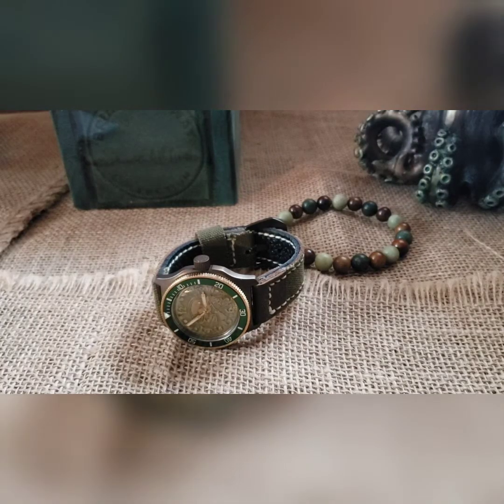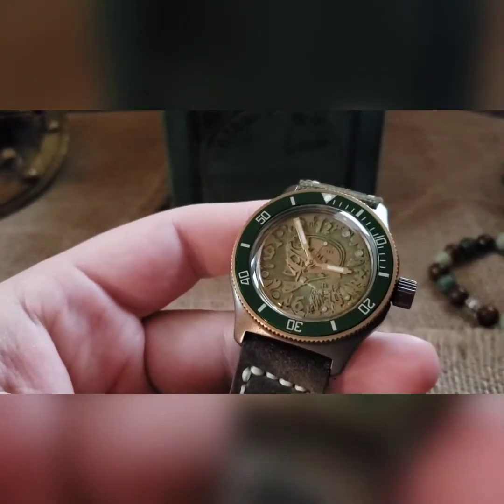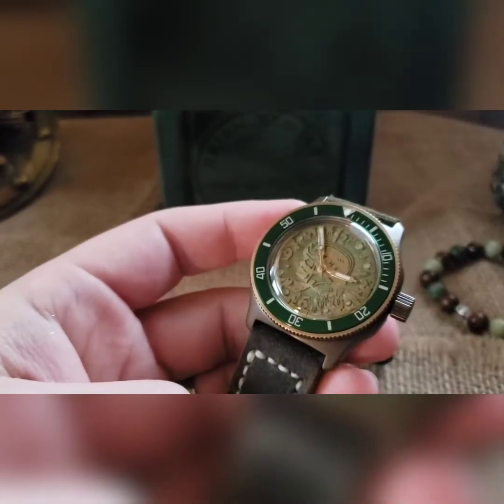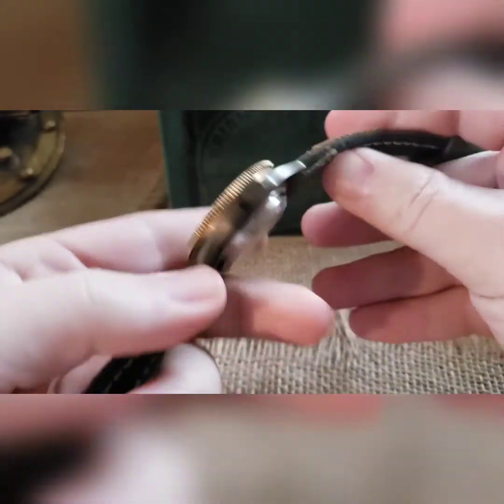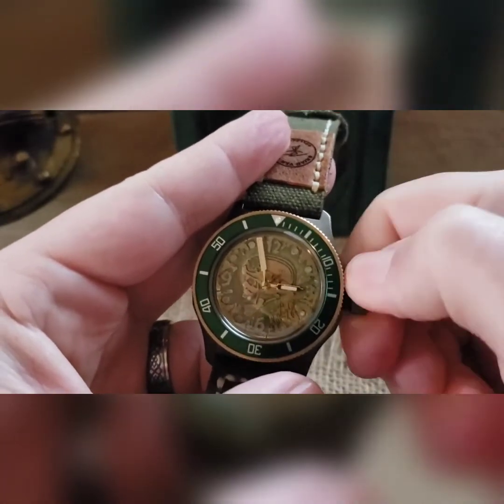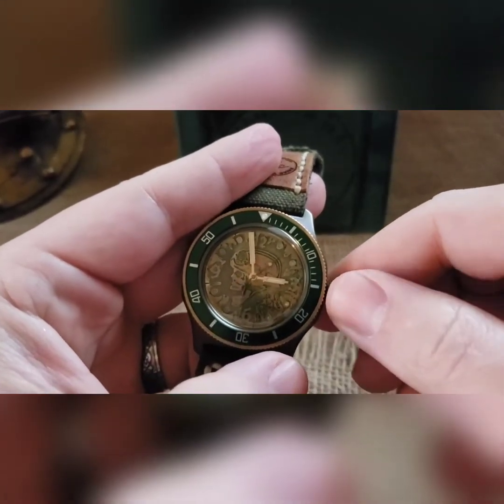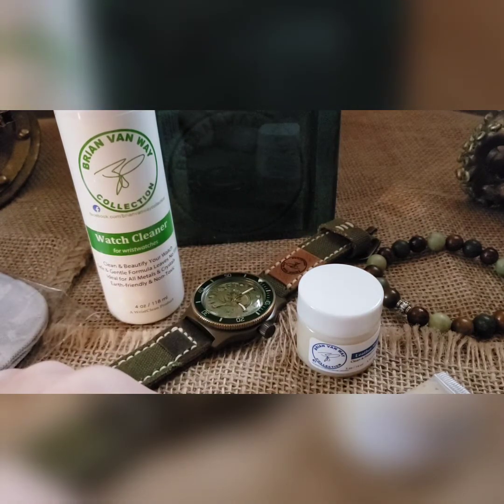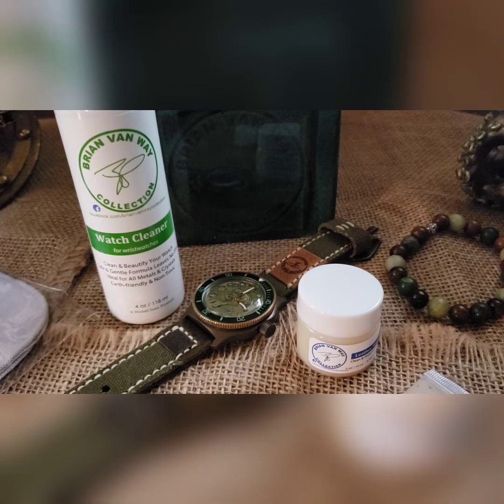Build #444 - Skull ABRZ - Cullen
Skull Racer brass build - Antique bronze cerakote case, buckle and crown; actual brass bezel and dial; green diver style insert, gold hand set and custom painted seconds hand; large window exhibition caseback, gilded rotor, steel movement holder; custom 2 piece canvas and leather strap - comes in a BVW special edition box.